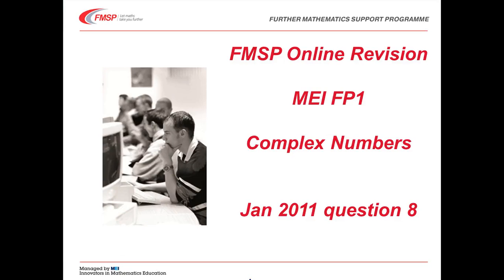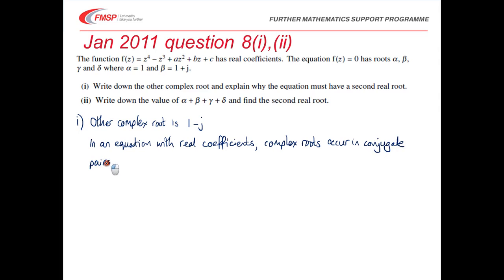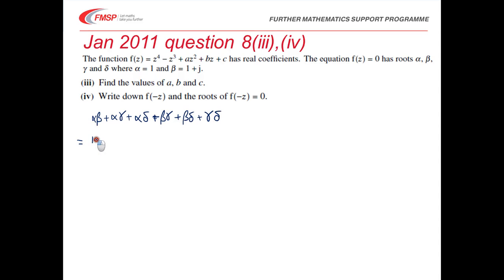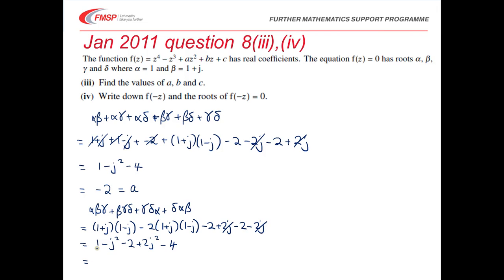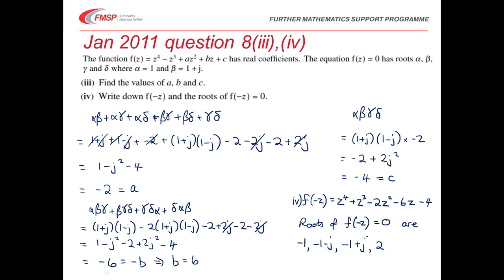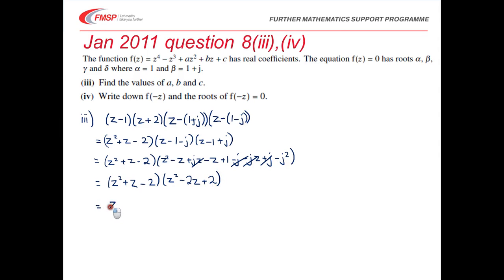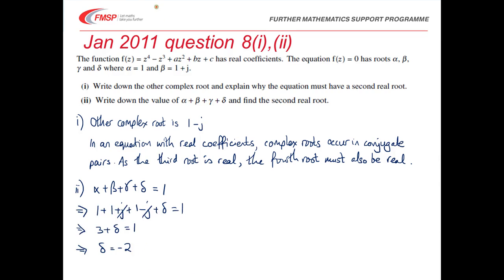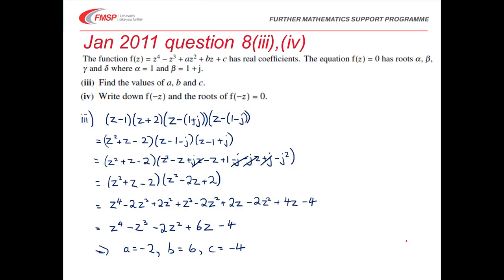FMSP Revision: MEI FP1: January 2011 8 - Complex numbers